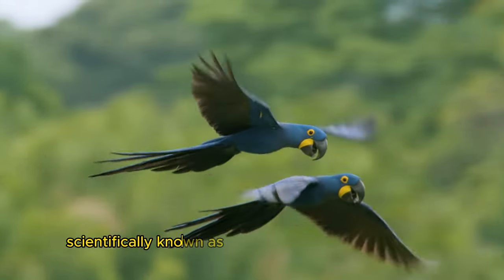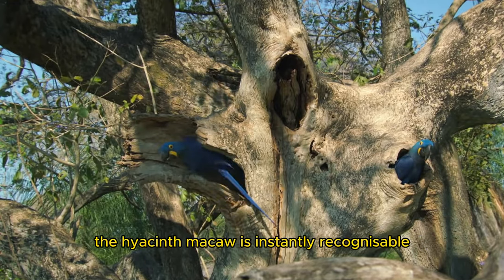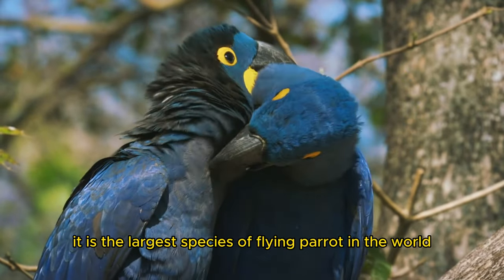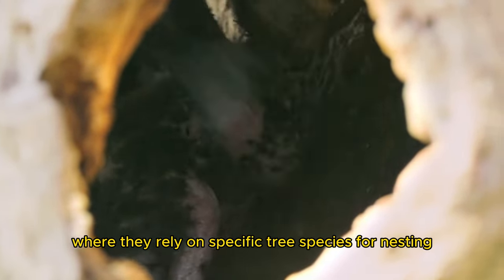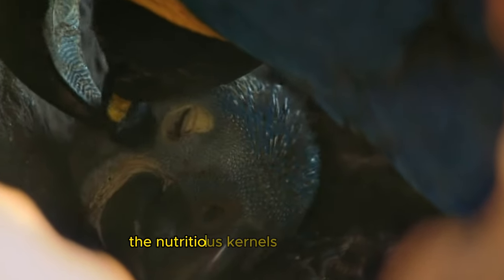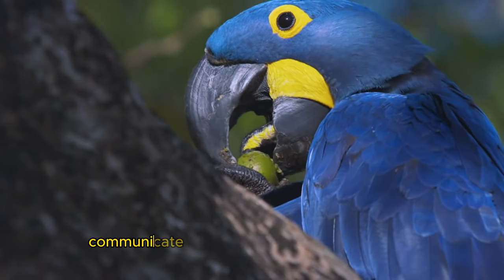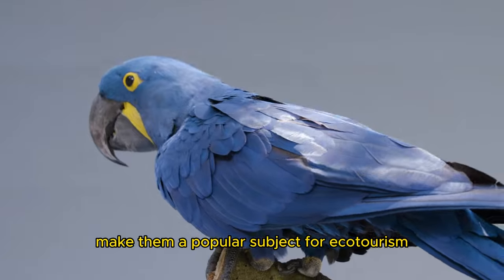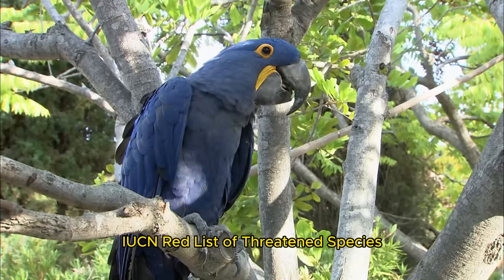Information about the Hyacinth Macaw (Blue Macaw) | Feathered Explorer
The Hyacinth Macaw, scientifically known as Anodorhynchus hyacinthinus, is one of the most beautiful and colorful bird species in the world. Native to the Amazon rainforest, it is an extraordinary and captivating bird. Renowned for its stunning appearance, intelligent nature, and remarkable size, the Hyacinth Macaw is highly sought after and cherished as one of the most desirable parrot species globally.
*Appearance*
The Hyacinth Macaw is instantly recognizable for its vibrant cobalt-blue plumage, which covers its entire body, wings, and tail. Its feathers create a stunning contrast against its bare, bright yellow facial skin and striking black beak. With a wingspan of up to 4 feet (120 cm) and a length of approximately 3.3 feet (100 cm), it is the largest species of flying parrot in the world. These majestic birds are truly a sight to behold.
Hyacinth Macaws are native to the central regions of South America, primarily found in the Amazon Basin and adjacent areas of Brazil, Bolivia, and Paraguay. They inhabit the open savannas, palm swamps, and tropical rainforests of these regions, where they rely on specific tree species for nesting and feeding. The macaws form monogamous pairs and are known for their strong bond, often staying together for life.
*Diet and Feeding*
The diet of Hyacinth Macaws mainly consists of various nuts, seeds, and fruits found in their natural habitat. They have a specialized beak that enables them to crack open the tough shells of palm nuts with ease. Their strong jaw muscles and sharp beak make light work of extracting the nutritious kernels hidden inside. Additionally, they feed on other fruits, berries, and even the mineral-rich clay found along riverbanks, which aids in their digestion.
*Social Behavior and Intelligence*
These magnificent birds are highly social and often seen in small groups or pairs. They possess exceptional intelligence and have demonstrated problem-solving abilities in various studies. Hyacinth Macaws communicate through a range of vocalizations, including loud squawks, screeches, and soft murmurs. Their calls serve as a means of bonding, defending their territory, and communicating with their mate or flock members.
*Appreciating the Hyacinth Macaw*
The Hyacinth Macaw’s majestic beauty and intriguing behavior have captivated bird enthusiasts and nature lovers worldwide. Their unique characteristics make them a popular subject for ecotourism, attracting visitors who wish to witness these magnificent creatures in their natural habitat. It is essential to raise awareness about the conservation needs of the Hyacinth Macaw and support initiatives that protect their environment and combat illegal wildlife trade.

Unfortunately, the Hyacinth Macaw is currently listed as “vulnerable” on the International Union for Conservation of Nature (IUCN) Red List of Threatened Species. The primary threats to their population include habitat loss due to deforestation, illegal pet trade, and poaching. Conservation efforts, such as the establishment of protected areas and breeding programs, are crucial for their long-term survival.